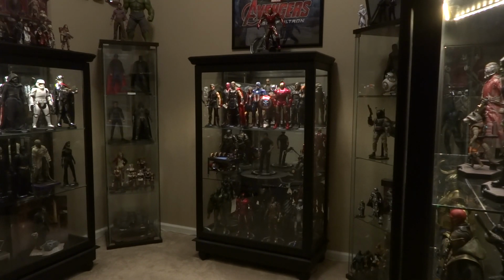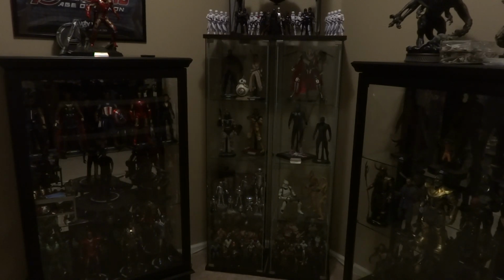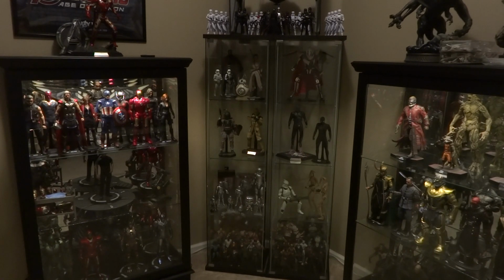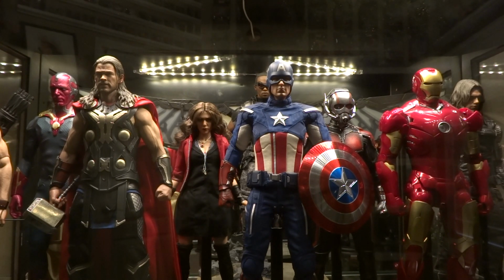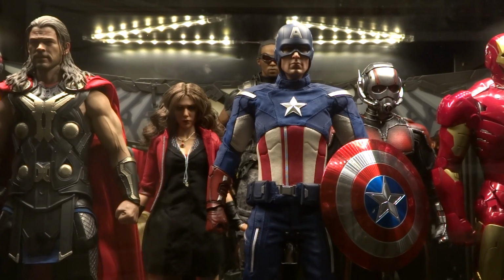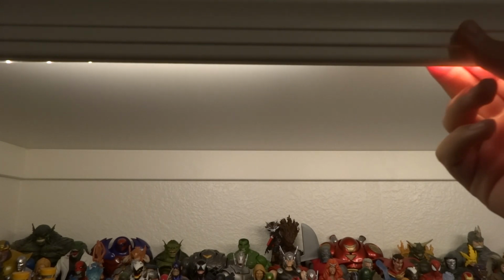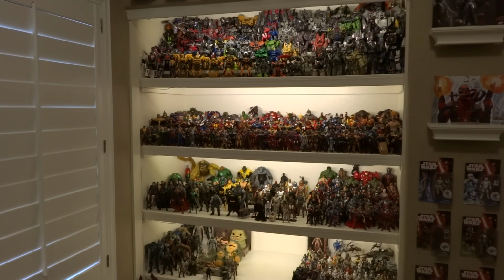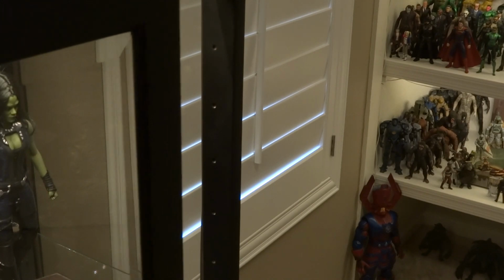Collection Breakdown: Cabinets, Shelves, and Lights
MrTransformers96's Collection Breakdown: Cabinets, Shelves, and Lights